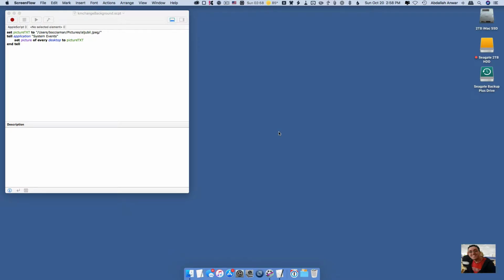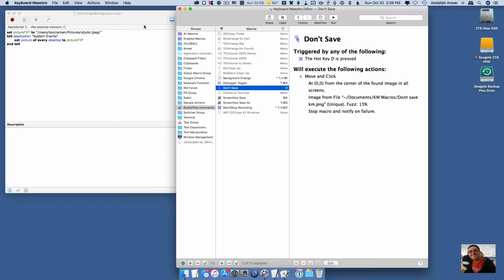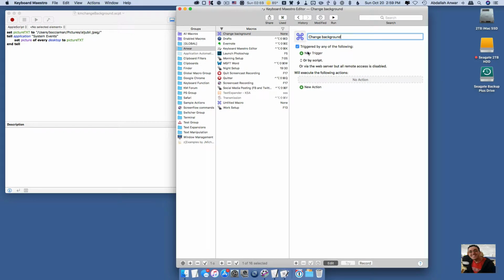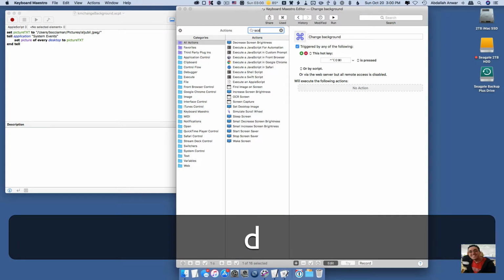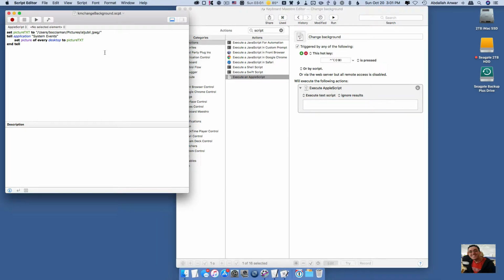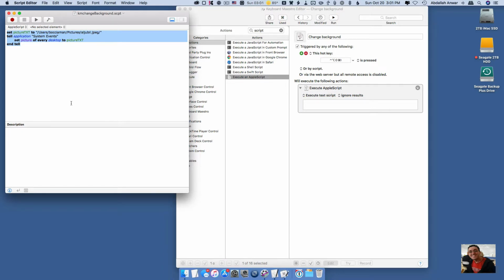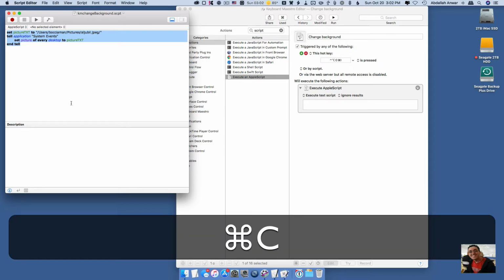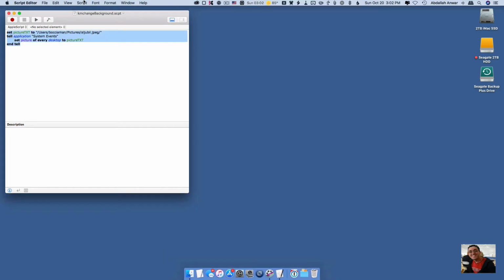Keyboard Maestro: 002 Using AppleScript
In this video, I show you how Keyboard Maestro can utilize AppleScript to quickly change your Mac's background image.